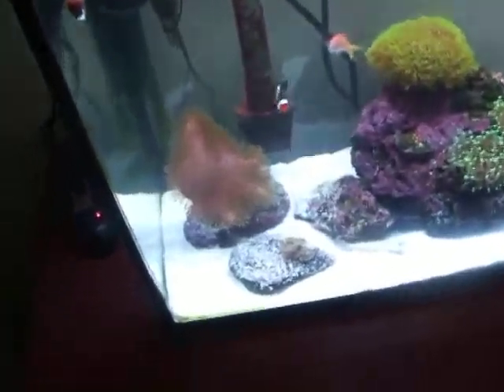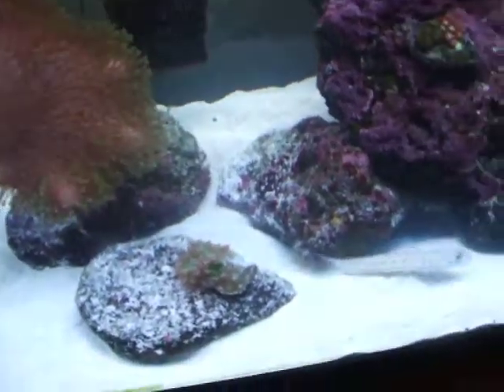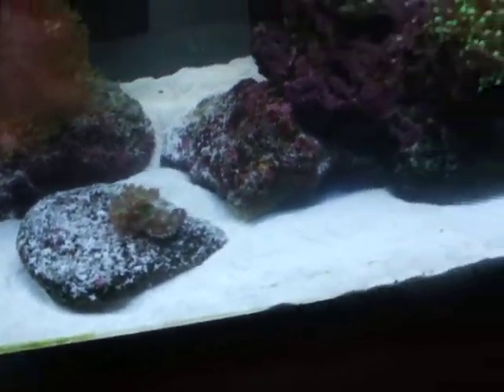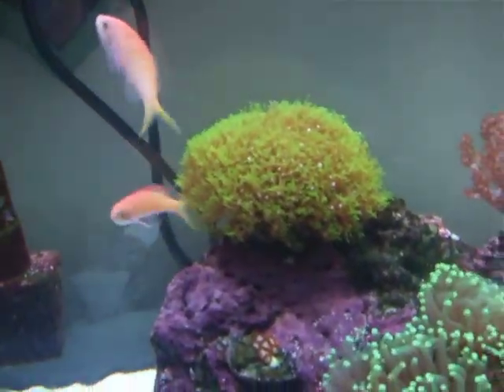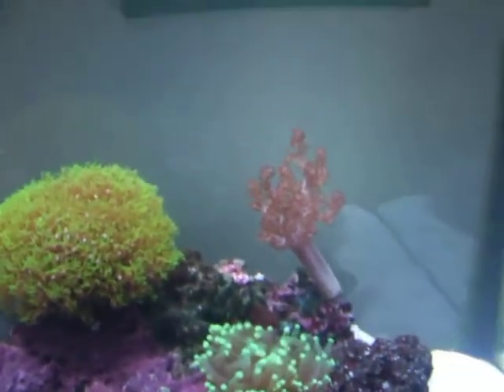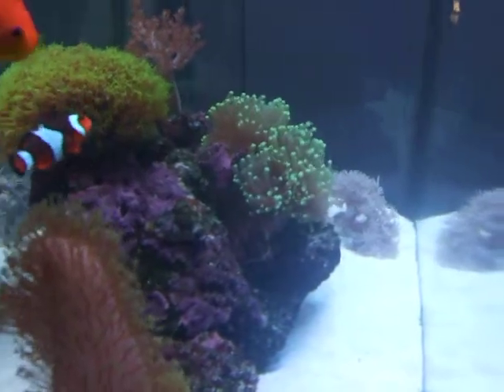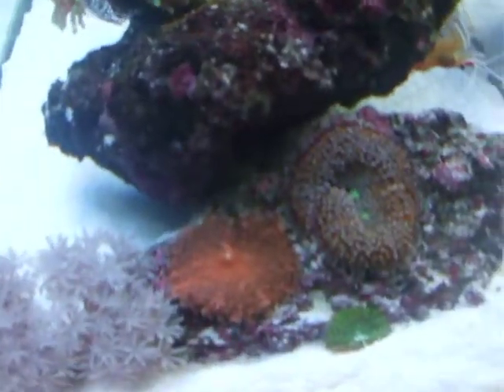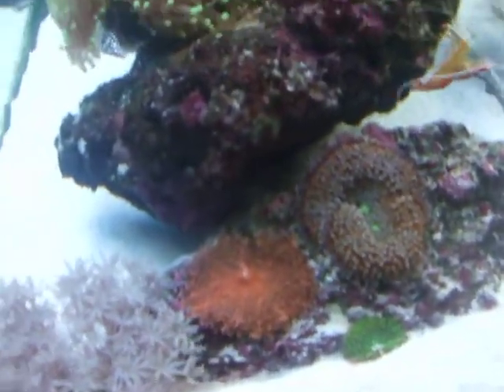Reef Aquarium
This is my first saltwater tank. I have had it for about 9 months and i have slowly been adding fish and corals. I have 3 antias, a blue tang, a clownfish, a gobie, and a cleaner shrimp. Also my corals are a duncan coral, frogspawn coral, leather coral, tree coral, star polyps, zoas, mushrooms, and xenia. This is my first video ever. Please enjoy and comment what you thought about it.